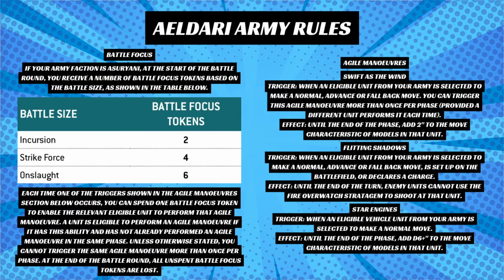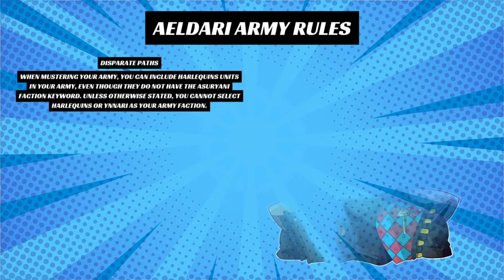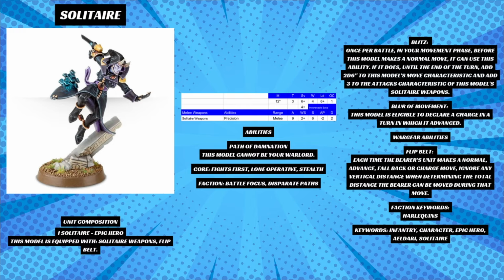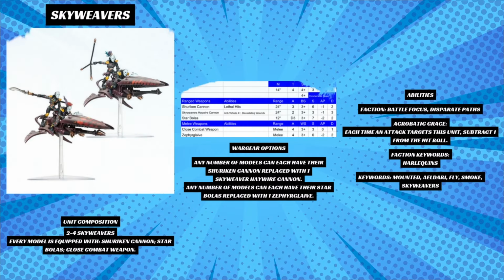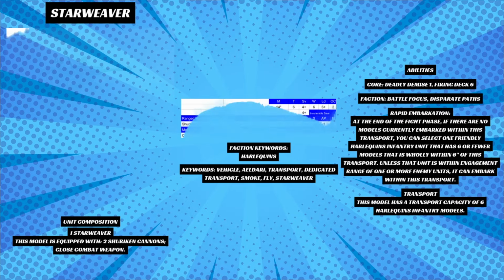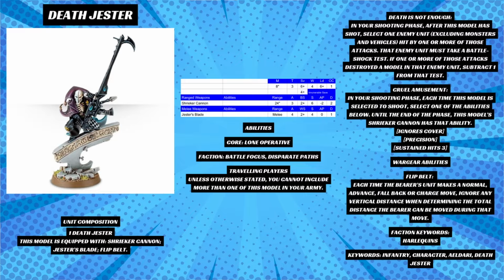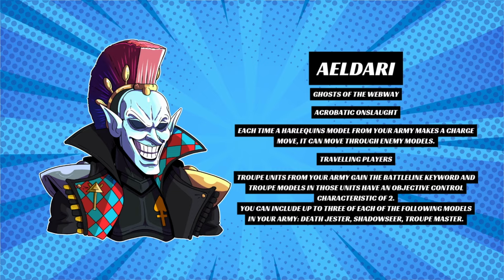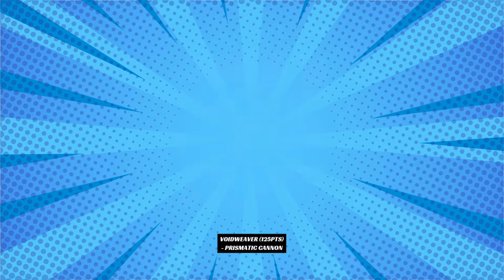Start Collecting Warhammer 40,000: Harlequins